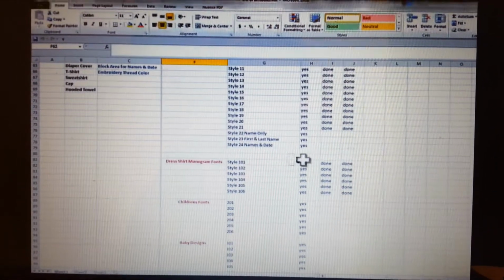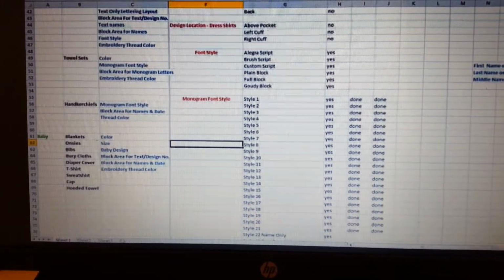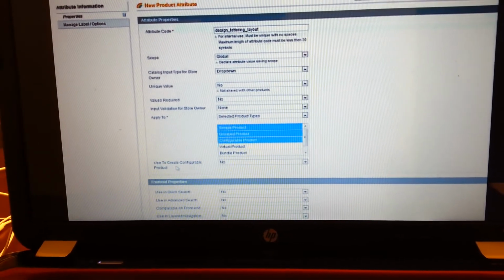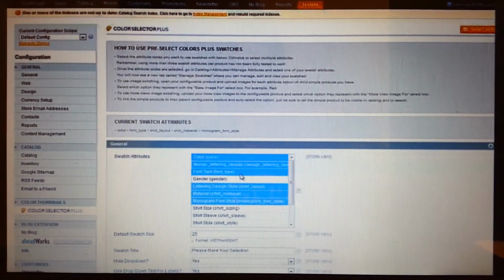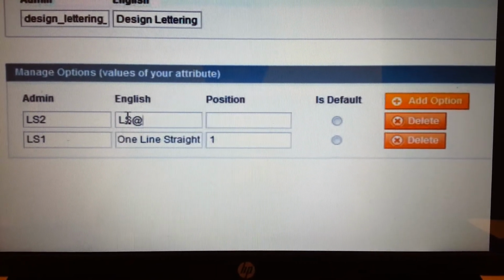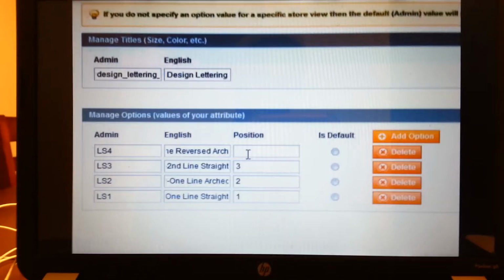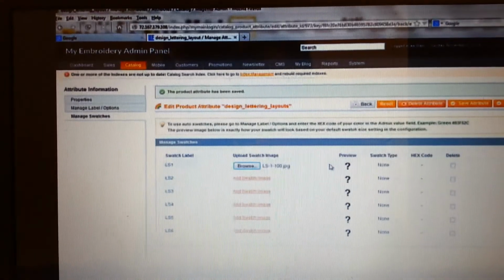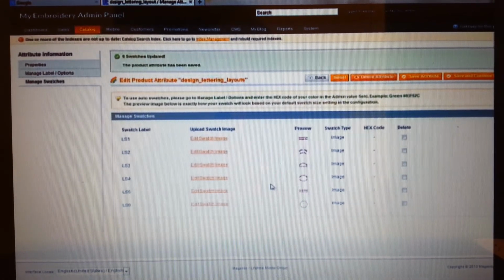Malena vid 25.5